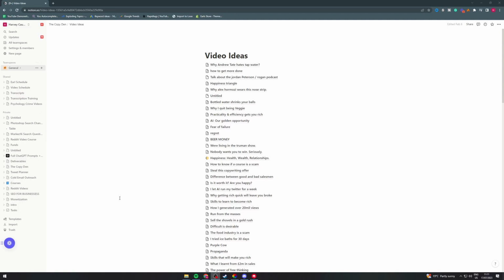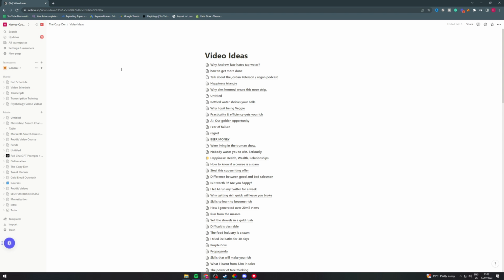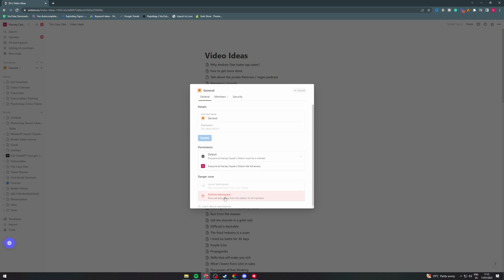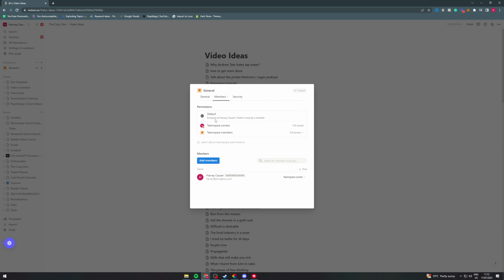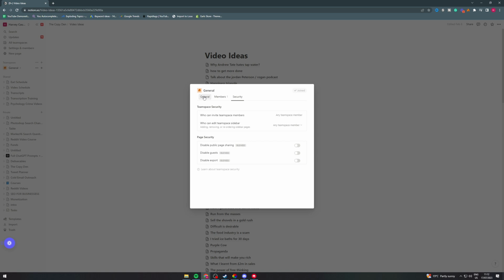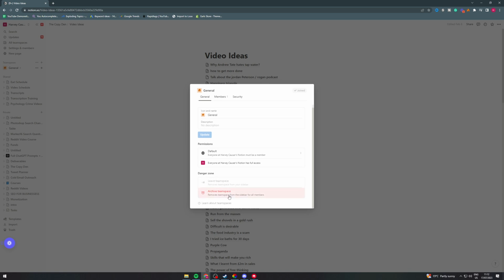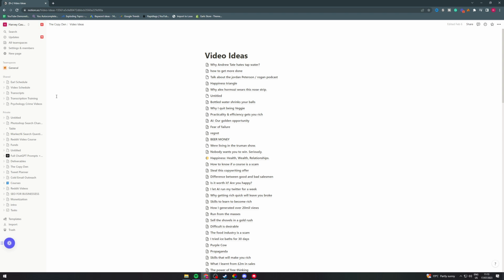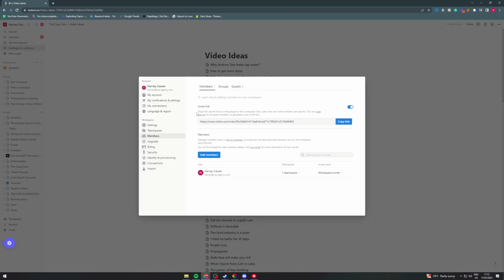How To Delete A Teamspace In Notion (Quick & Easy)